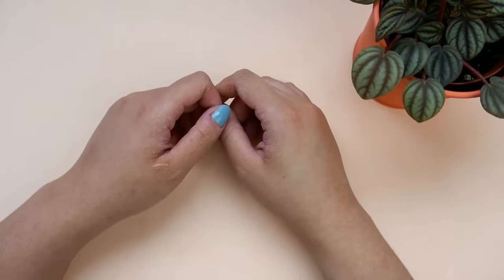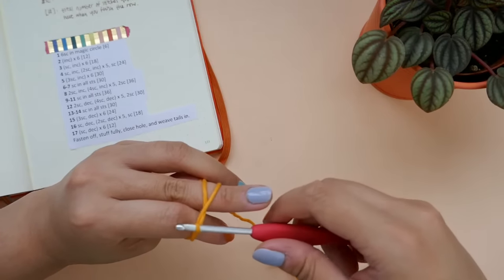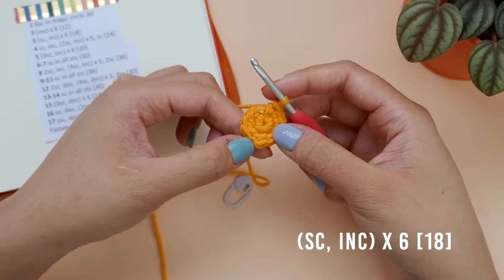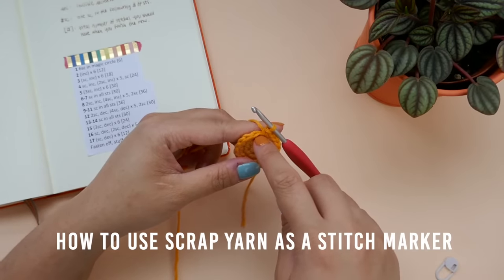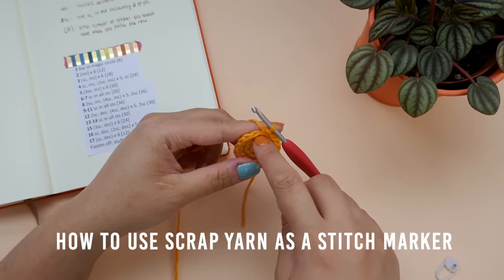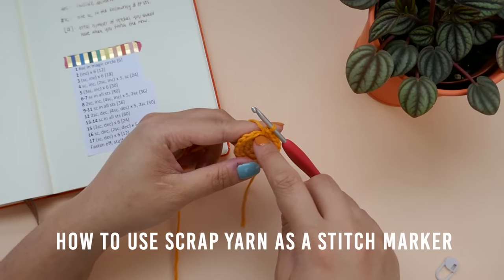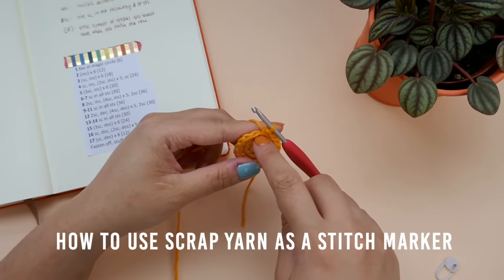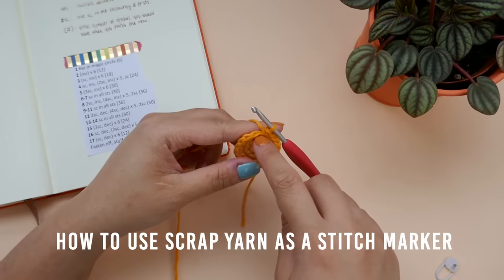Amigurumi Basics for Beginners (Amigurumi 101) | Amigurumi Tutorial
Now that you know the basics of crochet, learn how to make Amigurumi! The best way to show you how to make Amigurumi is through making a ball, so that's what we'll be doing in this amigurumi tutorial video.

Time Stamps
0:40 - Materials & Tools
1:55 - Reading a written pattern
3:25 - Going over the Magic Circle briefly
4:30 - Single Crocheting into the Magic Circle
5:48 - Increasing
9:07 - Using scrap yarn as a stitch marker
15:09 - Front Loops & Back Loops
16:14 - Invisible Decrease
17:04 - sc2tog (sc3tog)
22:10 - Stuffing
25:50 - Fasten off & close hole

Pattern in this Video:
1 6sc in magic circle [6] 4:30
2 (inc) x 6 [12] 5:48
3 (sc, inc) x 6 [18] 7:44
4 sc, inc, (2sc, inc) x 5, sc [24] 8:39
5 (3sc, inc) x 6 [30] 10:41
6-7 sc in all sts [30] 12:13
8 2sc, inc, (4sc, inc) x 5, 2sc [36] 13:12
9-11 sc in all sts [36] 14:29
12 2sc, dec, (4sc, dec) x 5, 2sc [30] 15:58
13-14 sc in all sts [30] 19:46
15 (3sc, dec) x 6 [24] 20:16
16 sc, dec, (2sc, dec) x 5, sc [18] 21:13
17 (sc, dec) x 6 [12] 24:20
Fasten off, stuff fully, close hole, and weave tails in.

My links:
Free Amigurumi Patterns on my site!